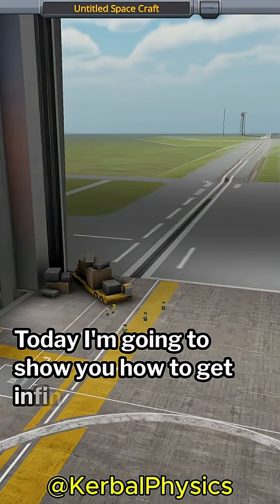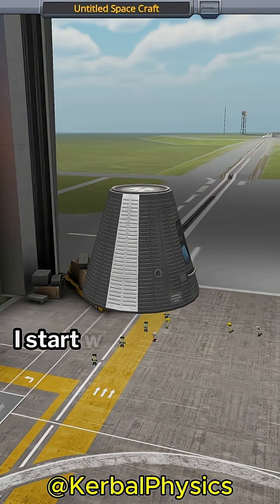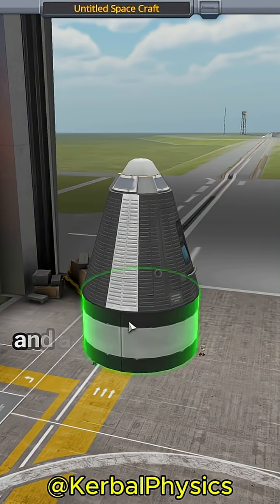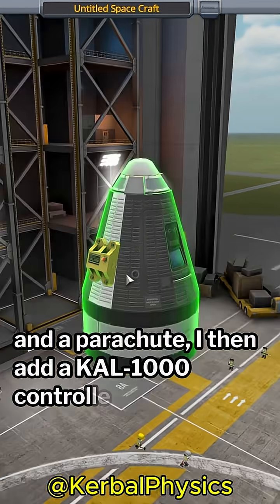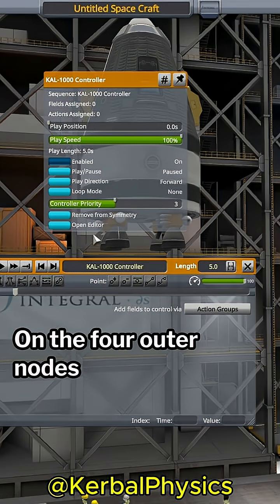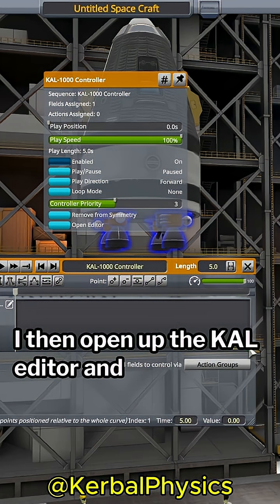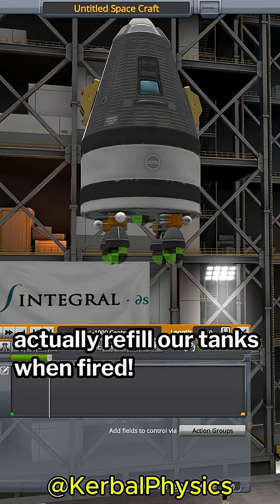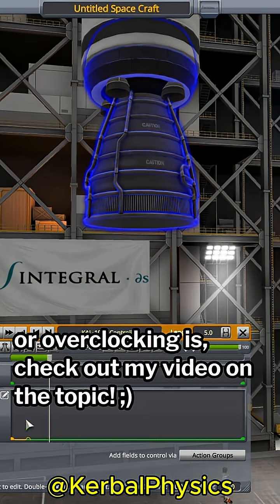How to get Infinite Delta V in Kerbal Space Program!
This is the greatest of All Time.